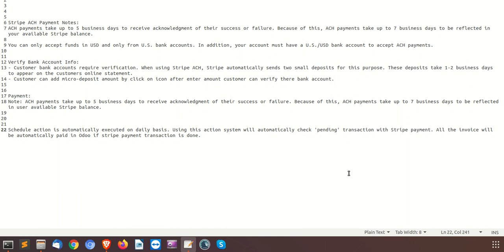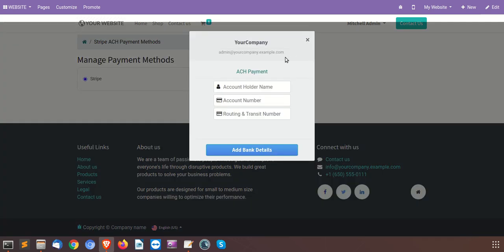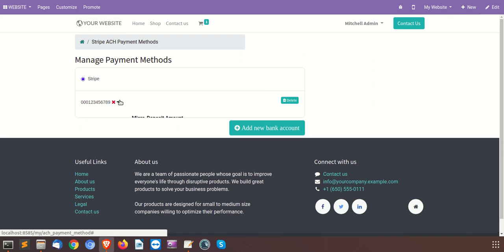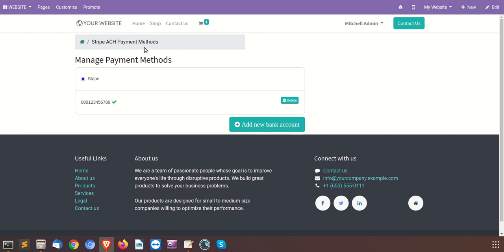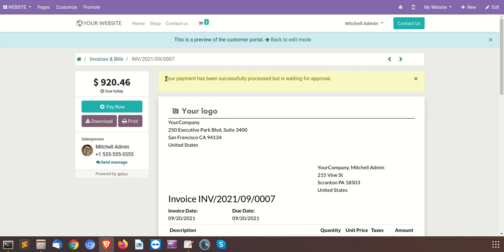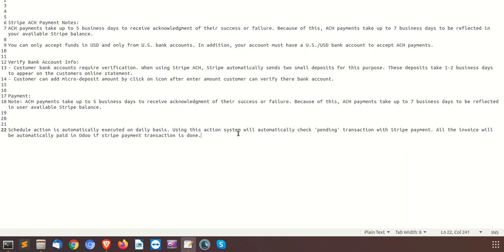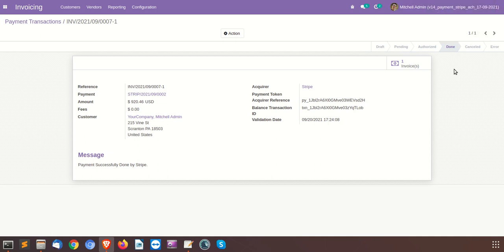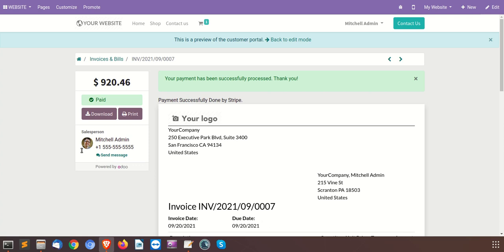Invoice Stripe ACH Payment Acquirer | Odoo Apps | Synconics [ERP]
ACH Payments called an Automated Clearing House accepts bank account payments from customers via ACH. If you are a US-based Stripe user, you can receive USD payments directly from a customer's bank account instead of a credit or debit card by using Automated Clearing House (ACH) payments.

Key Features :
- Customer can do the payment directly with a bank account and routing number using stripe ACH.
- Customers can save their confidential payment token in case they want to use it later on in the future.
- Customer can pay invoice amount using stripe ACH.

Please note - we do not save any credit card or bank account number as per PCI Compliance

About Us:
We are officially ODOO S.A. partner headquartered in Belgium.

Synconics Technologies is Odoo Partner & the best Odoo Consultant. We provide different kinds of Odoo services like Odoo Implementation, ERP Configuration, Odoo Customisation, Version & Database Migration, Odoo Functional & Technical Training, Complete Digitalization for your business or industry, Odoo Advisory Services & Odoo Support to different Verticals of Businesses Worldwide.

1. E-Commerce Connectors Integrations with Odoo like Woocommerce, Magento, Shopify, etc.

2. Helpdesk Management System

3. Manage Multiple Branches/Outlets for your Company

4. Point of Sale Store Management

5. Manage different operations directly from the customer website portal

1) Allure backend theme for a completely optimized mobile and tablet view

2) Allure Point of Sale Theme for a completely optimized mobile and tablet view

No matter whether it will be a small business or a huge industry, our technical experts can fit any kind of requirements in Odoo ERP